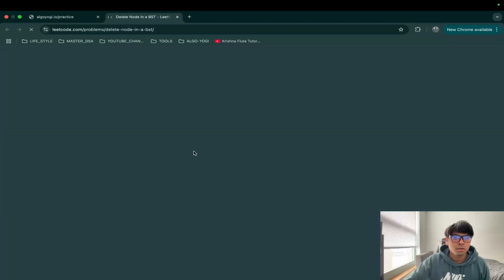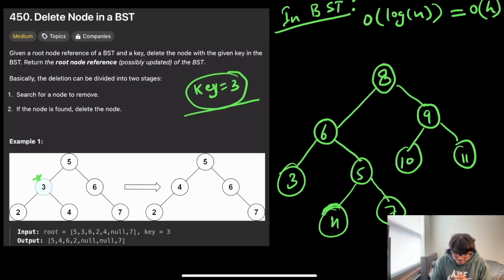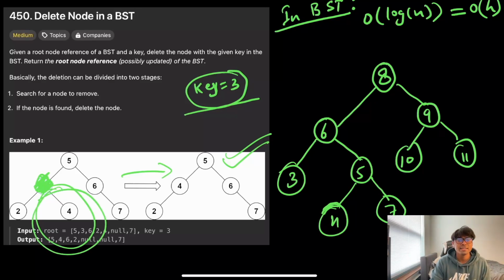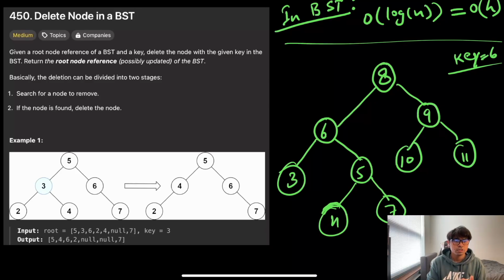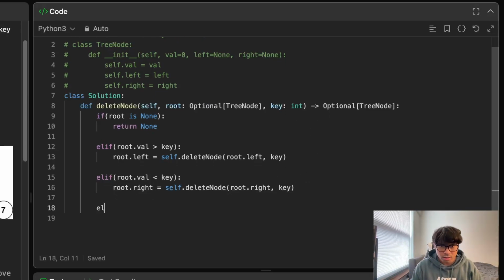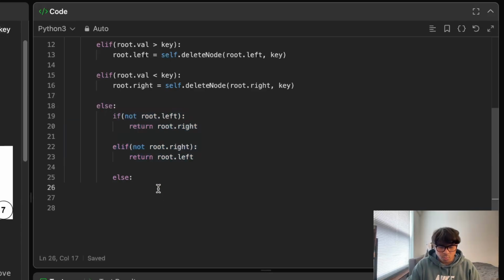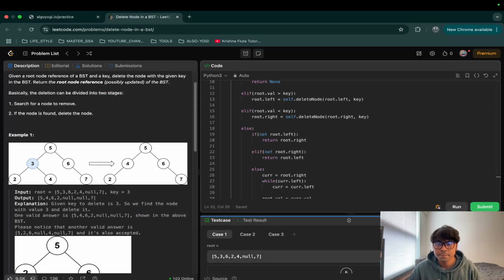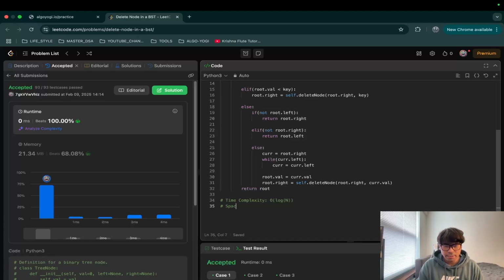LeetCode 450 | Delete Node in a BST | Python Solution Explained | AlgoYogi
In this video, we solve **LeetCode problem 450: Delete Node in a BST** step-by-step using Python. Deleting a node in a **Binary Search Tree (BST)** is a key operation that helps in mastering **tree modification, recursion, and edge cases**, making it an essential coding interview topic.

### 🚀 Timestamps:
0:00 Introduction
0:10 Problem Explanation and Constraints
0:40 Approach
6:00 Python Implementation
12:10 Complexity Analysis

### 💡 Why Watch?
- Learn how to **delete a node in a BST efficiently**.
- Covers all cases: **leaf node, one child, and two children**.
- Strengthen your **recursion and tree traversal** skills.

### 📢 Next Steps:
- Explore similar BST problems like **Insert into a BST** and **Lowest Common Ancestor of a BST**.